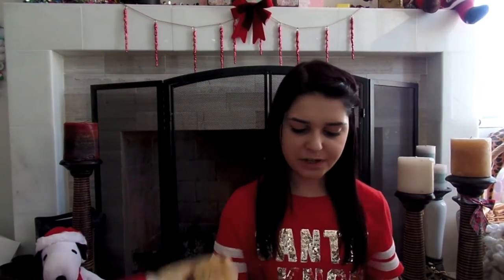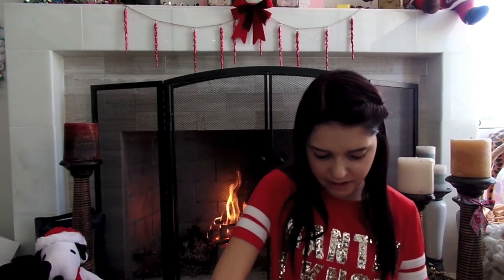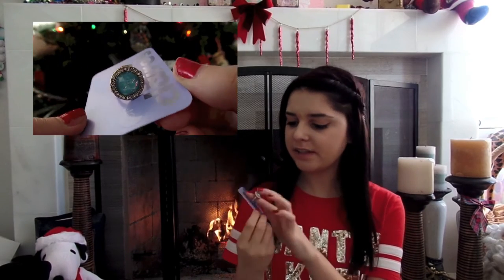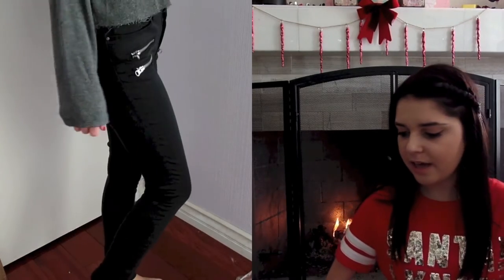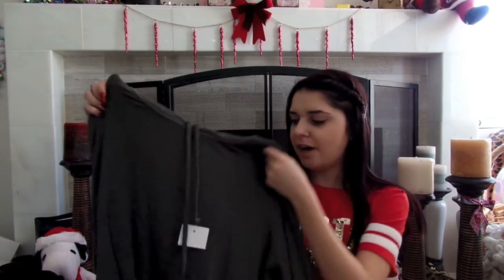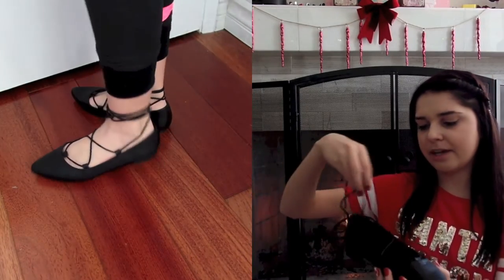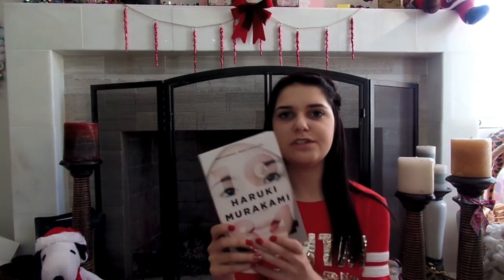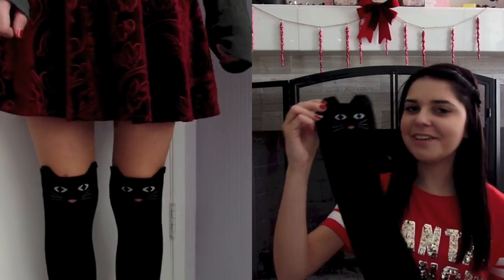What I got for Christmas 2015!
Merry Christmas! Hope you all had an amazing holiday and got to spend time with family and friends!